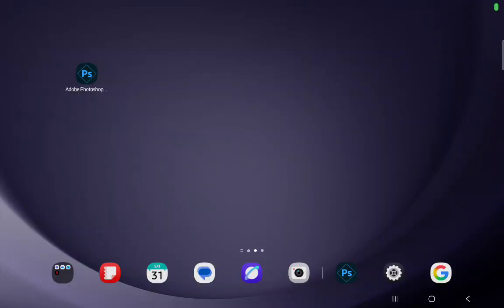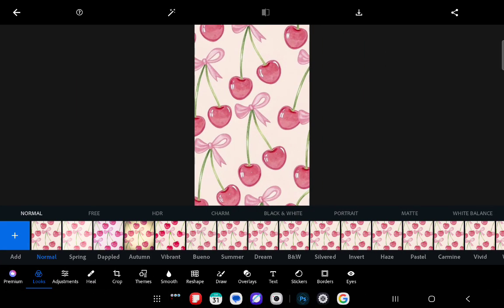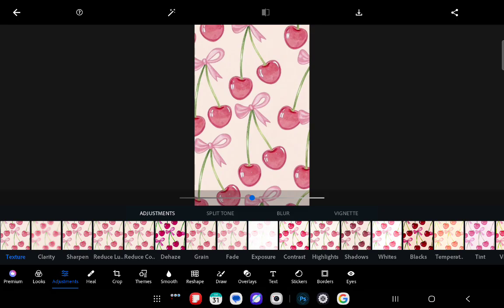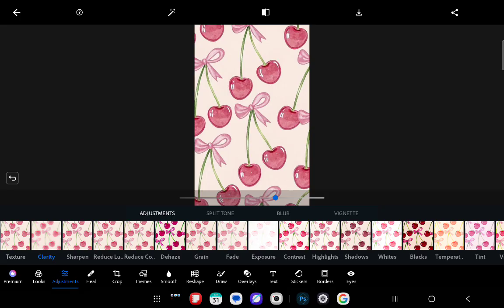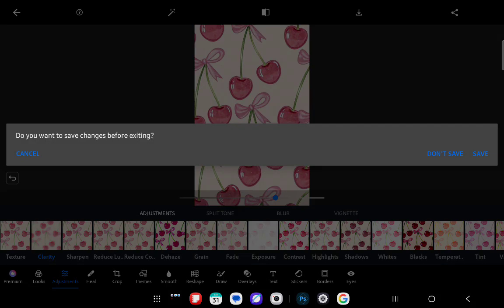How to adjust the clarity of a picture in Adobe Photoshop?